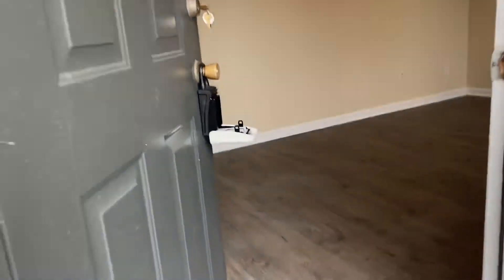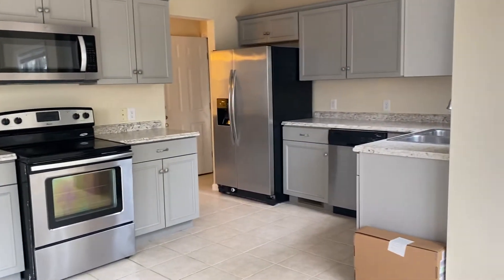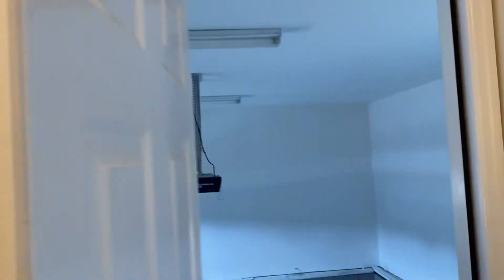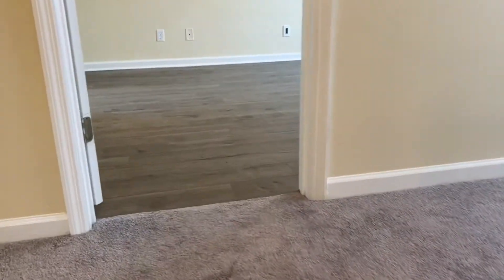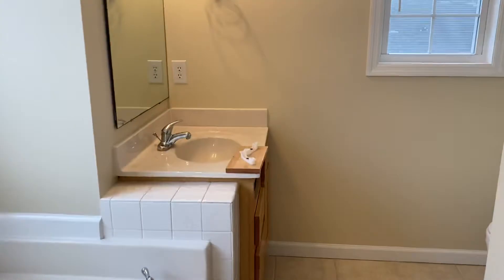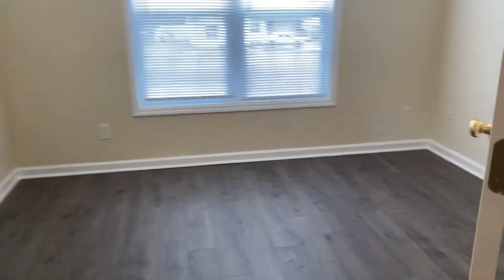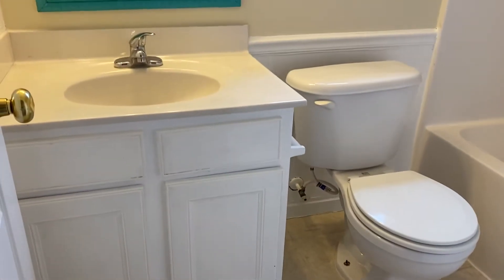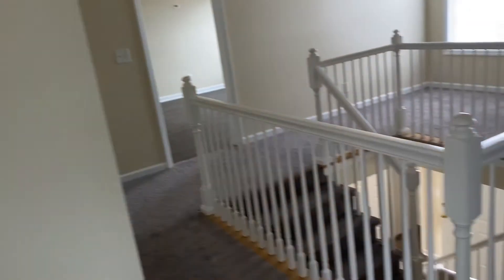River Reach For Justin & Sareena